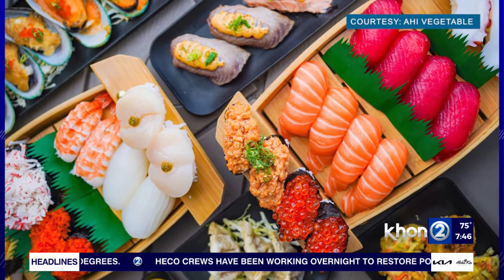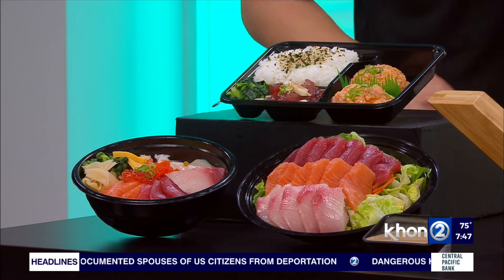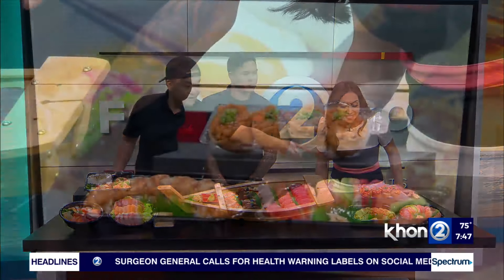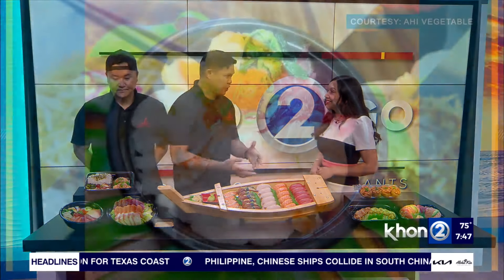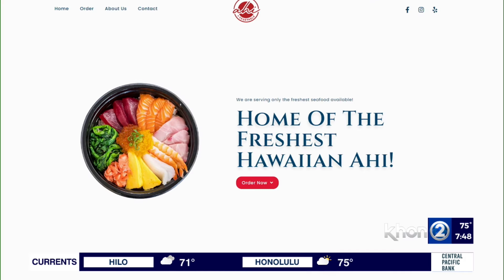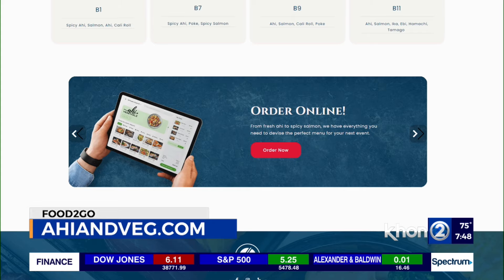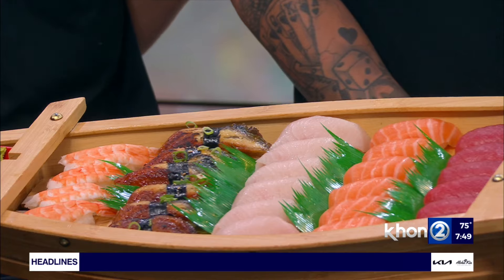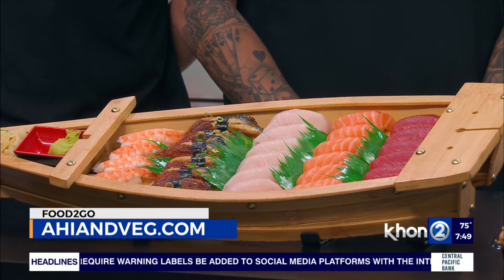Ahi and Vegetable offers all you can eat sushi options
Restaurant Division Manager, Raymond Kim, and Restaurant Operations Manager, Paul Santos, of Ahi and Vegetable joined Wake Up 2Day to share all the new specials.